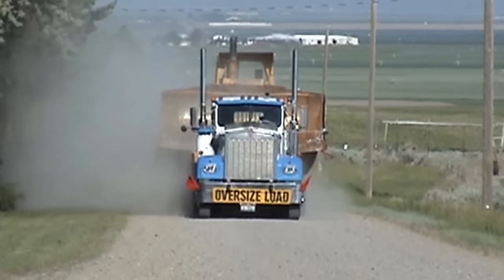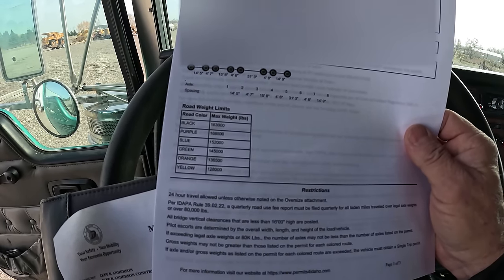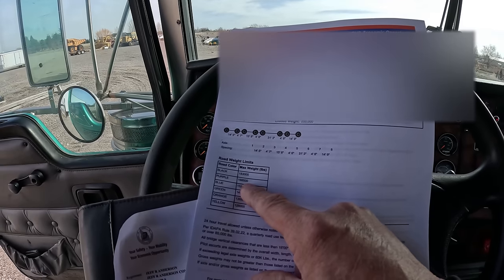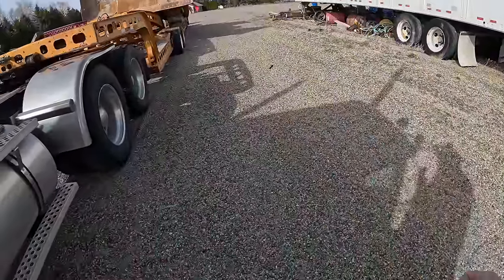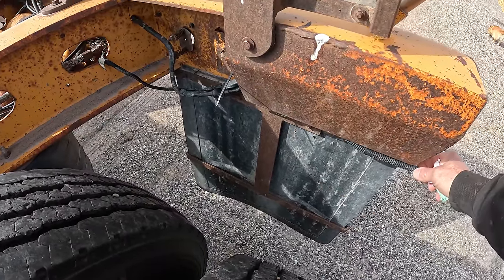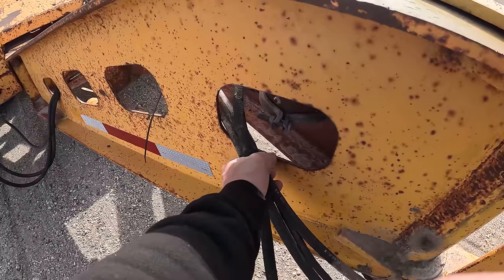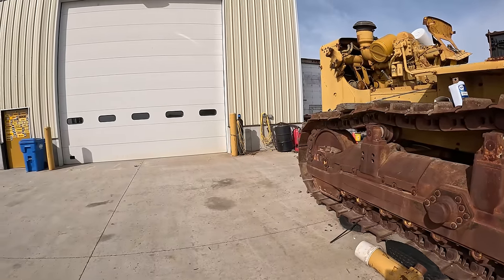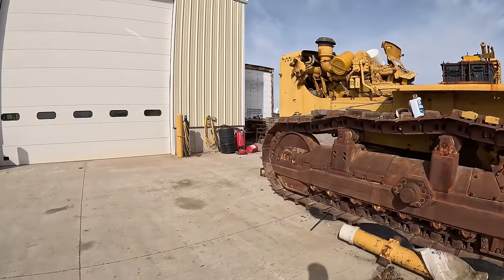Show Us Your Papers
Show us your papers or else!        FOR HATS AND SWAG GO HERE!
JPAYDIRT ON FACEBOOK facebook.com Jpaydirt
ANDERSON CONSTRUCTION
858 WEST 100 SOUTH